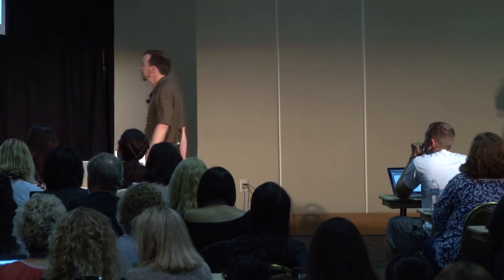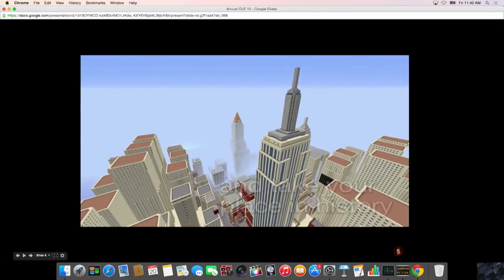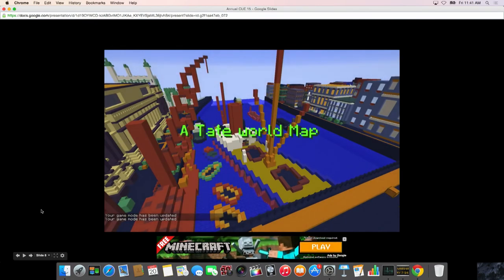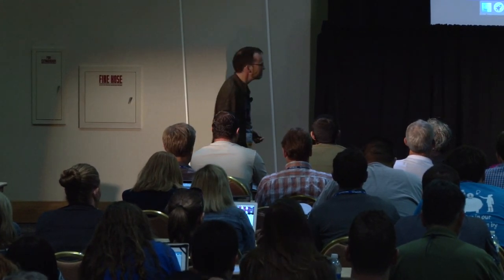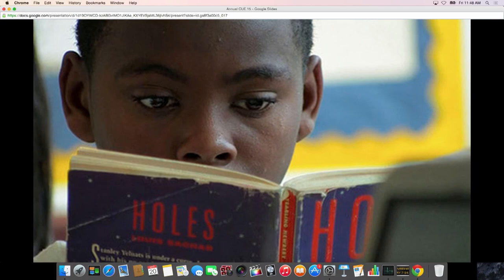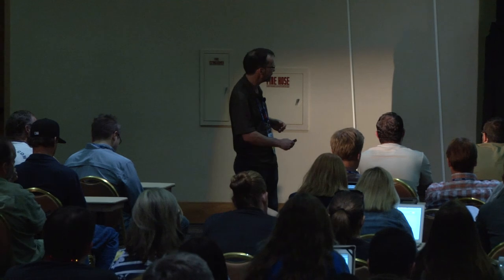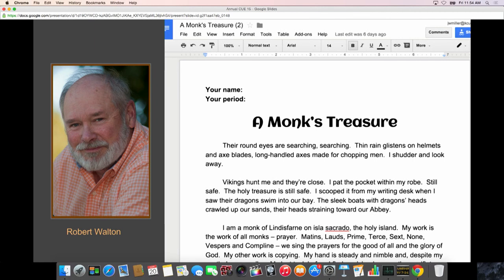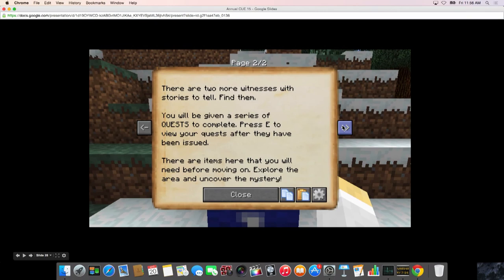Minecraft Projects for Every Classroom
If you love the idea of using Minecraft in the classroom, join veteran Minecraft teacher John Miller and learn his top project ideas to shake up lessons for multiple grade, topic, and content areas, such as STEM, literacy, second language acquisition, history, and performing arts. Recorded Friday March 20 at the 2015 Annual CUE Conference in Palm Springs, CA. For more,